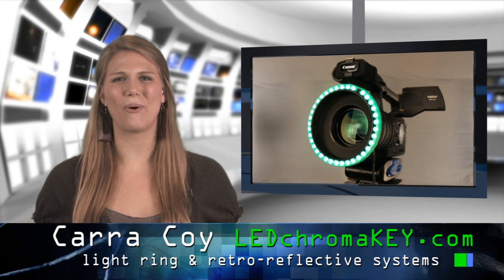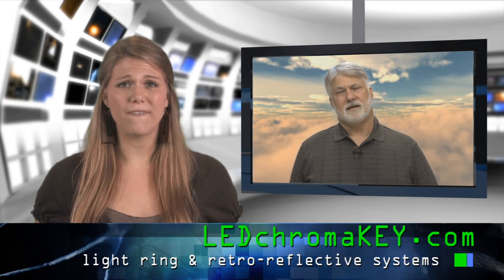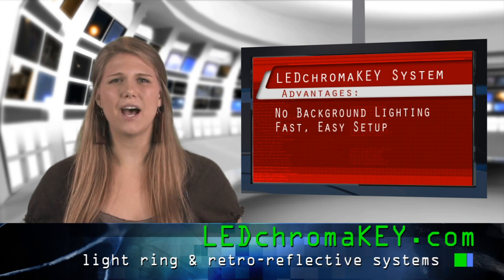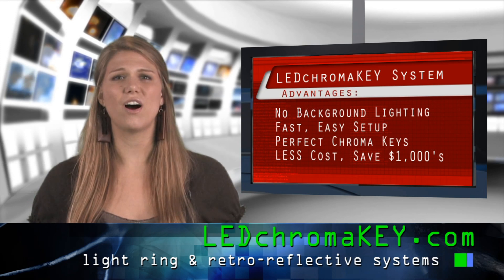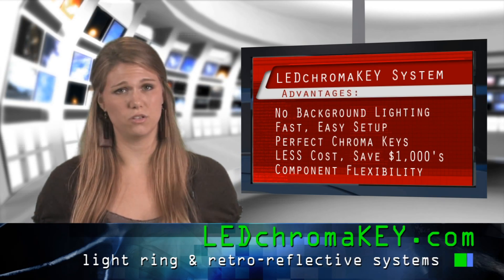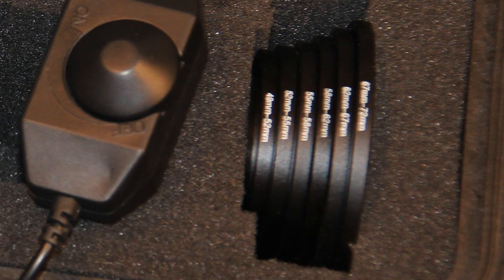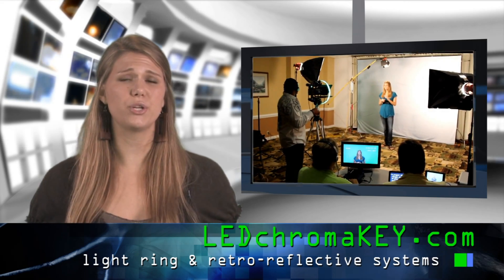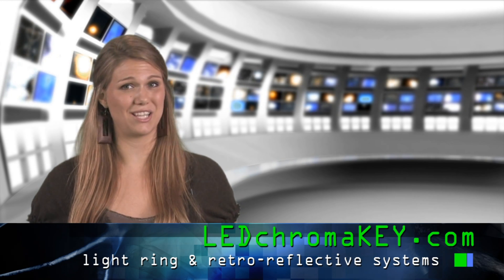LEDchromaKEY.com LED Chromakey Light Rings and Retroreflective backgrounds - Video Overview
Light Ring & Retro-Reflective Green Screen Backgrounds. LED Chroma Key Systems for HD video. LED chromakey light rings for teleprompters and HD cameras with greenscreen backdrops.